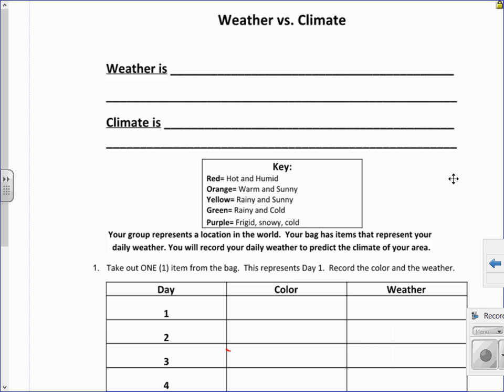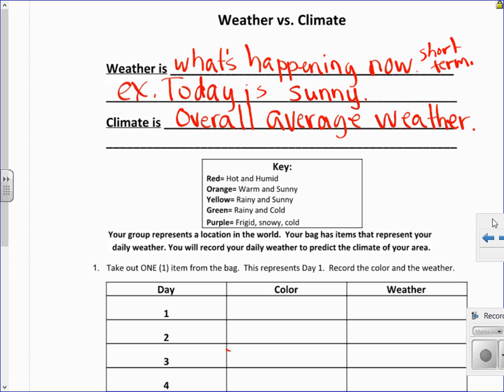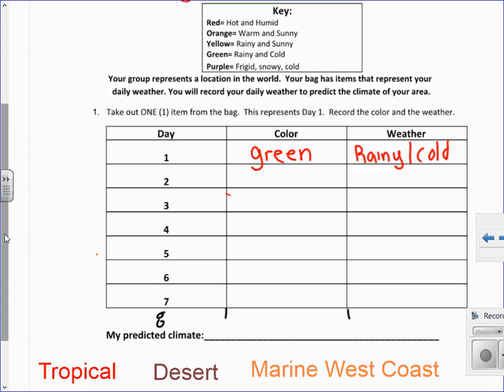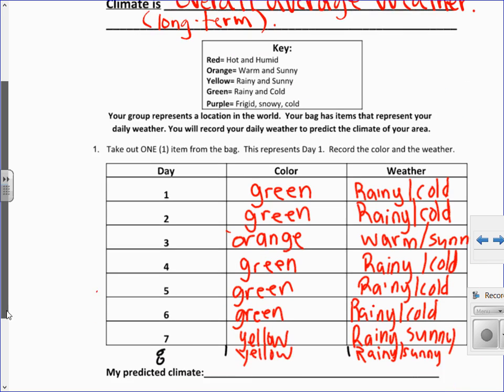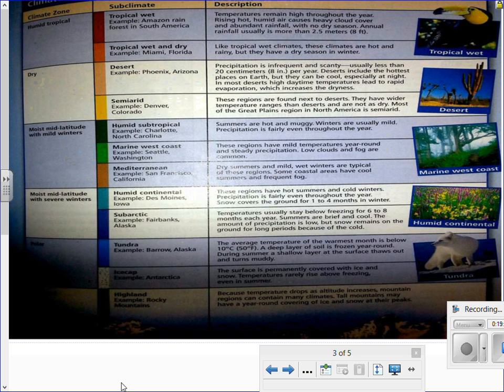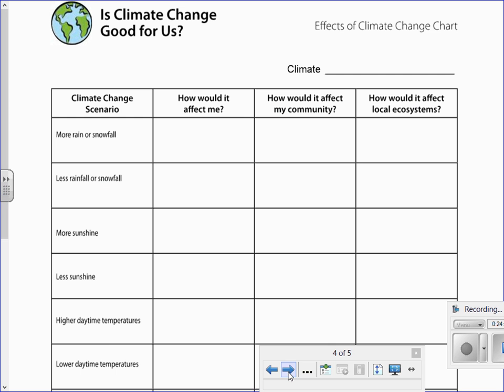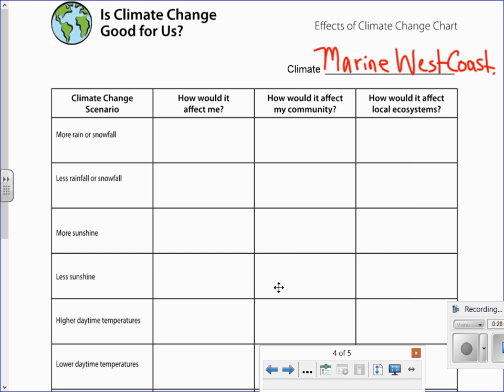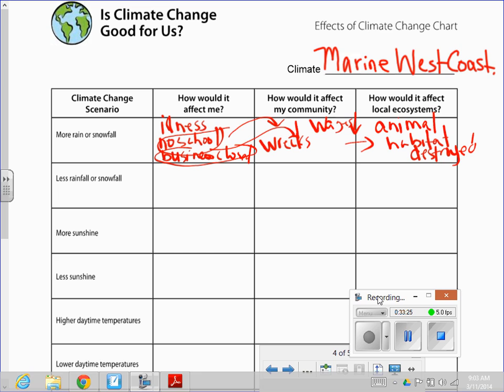Weather vs Climate Lesson